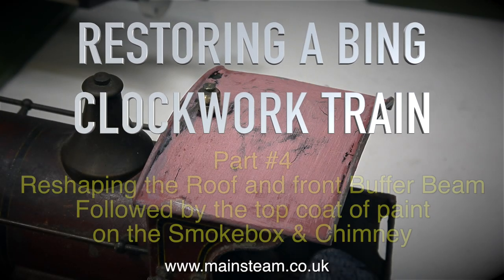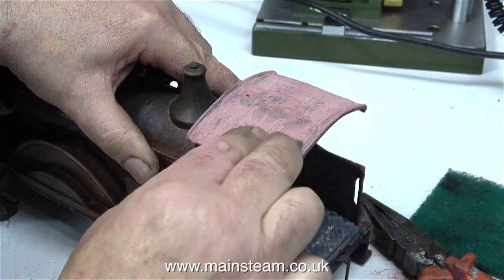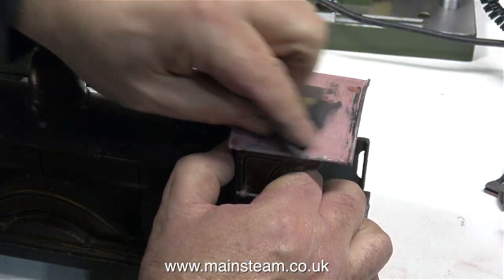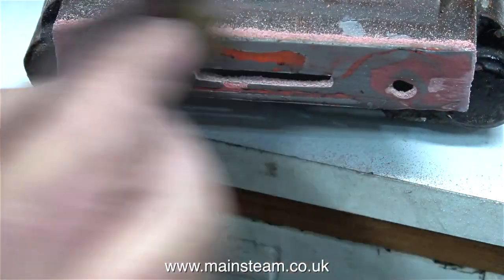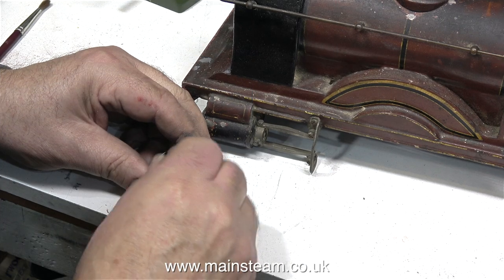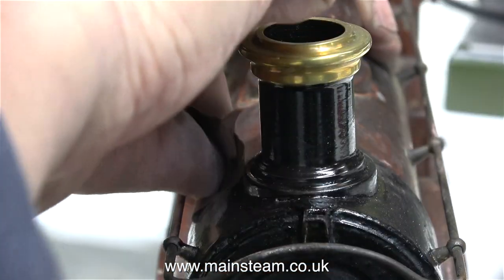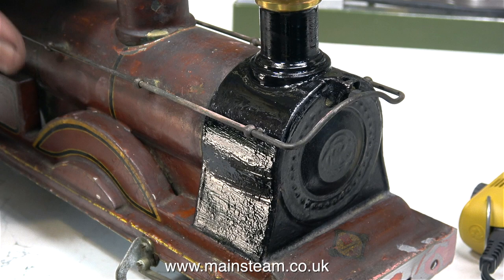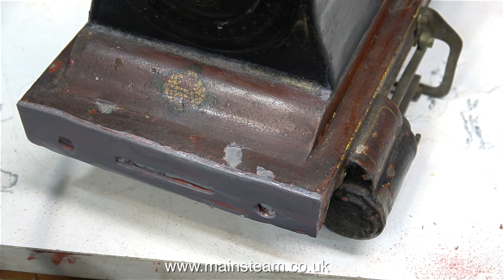RESTORING A VINTAGE BING CLOCKWORK TRAIN - PART #4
Restoring A Bing Clockwork Train - Part #4 This episode shows the sanding and refinishing of the roof and the front buffer beam. There is a section at the end where I show the final coat of matt black paint being applied to the smokebox & chimney in such a way as to compete the "aged" look of the new parts.